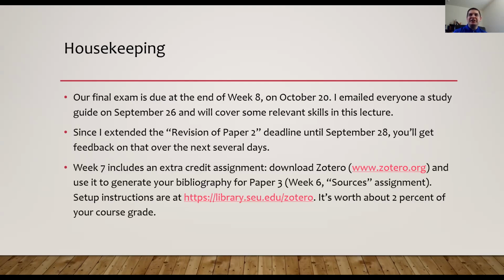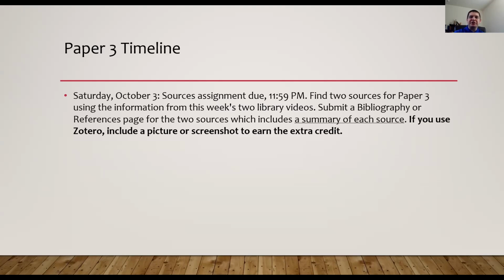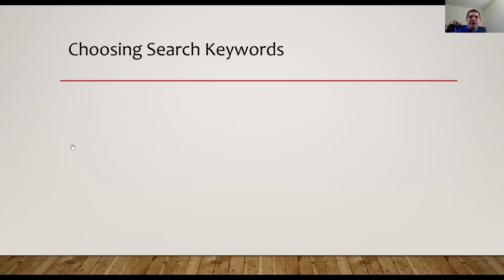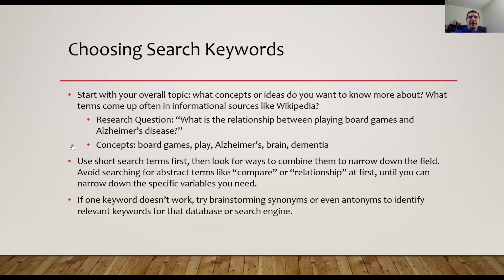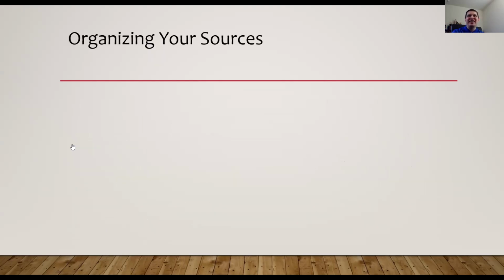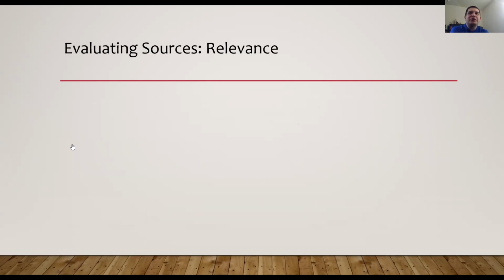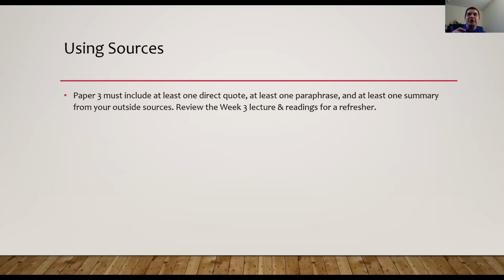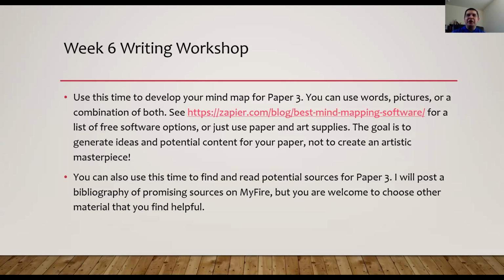English 1133 Week 6 Lecture: Finding, Evaluating, and Using Sources